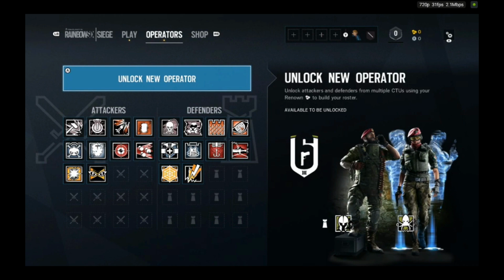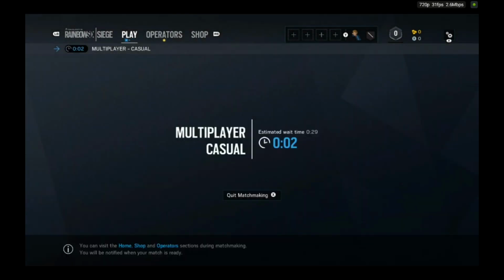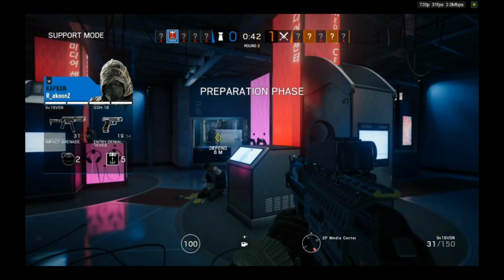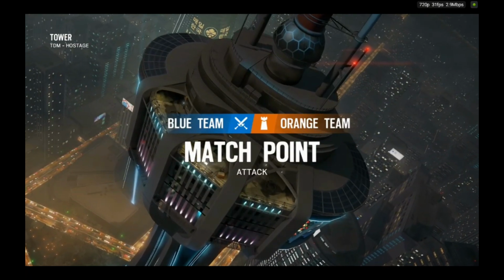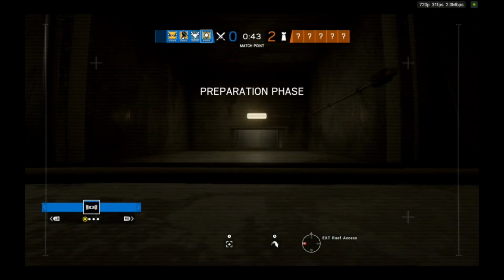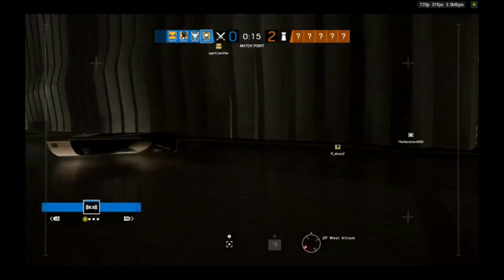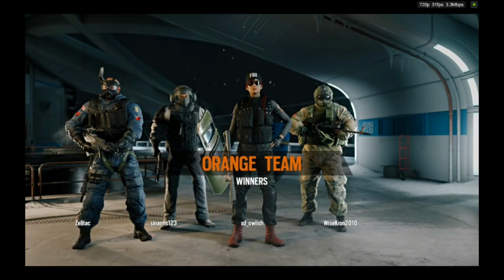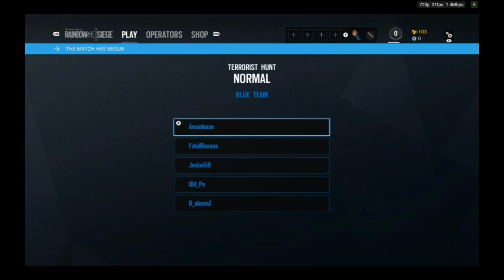Rainbow Six Siege Running on Nvidia Geforce Now Beta(Nvidia Shield)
This is video of Ranibow Six Siege running on the Nvidia Shield Video.

My Setup For Stream: Canon Camcorder
Microsoft Surface Book 2
Alienware Alpha R2
Logitech Camera
Gaming Headset

My Gaming Consoles:
Playstation 4 Pro
Nintendo Switch
Alienware Alpha R2
Alpha R2 Amplifier://amzn.to/2wJLqGx
Playstation VR
Playstation VR Aim Controller
256 Micro SD(Switch)

My Tech: Google Pixel 2 XL
LG Watch Sport
Google Daydream VR Headset
Nvidia Shield Tv
Nvidia Shield k1 Tablet

Games That I'm Playing: NBA 2k18(Switch)
God of War(PS4)
Detroit Become Human(PS4)

What's Up Tech Heads and Gamers! Welcome the to My Youtube Channel. This Channel covers a lot of things when it comes to technology and gaming. When it comes to gaming it covers the PS4, Nintendo Switch, Nvidia Shield Games, Playstation VR games, and Google Day Dream Games. When it comes to technology, it covers a lot of google's product such as Google pixel phones, Chormebooks, Android Wear devices, Android TV devices and etc. It also cover a lot of other technology products such as Microsoft, Apple and Amazon's products.

If you're a gamer and you game on the PS4 my PSN ID is: ACEFACE316, look forward to gaming with yall, currently playing overwatch, rainbow six siege, and for honor.

I look forward to getting to know you all! Till next time...Peace!